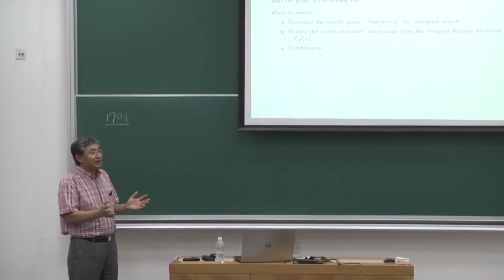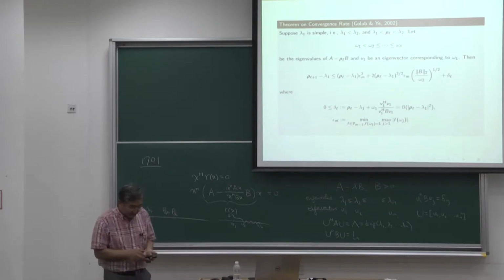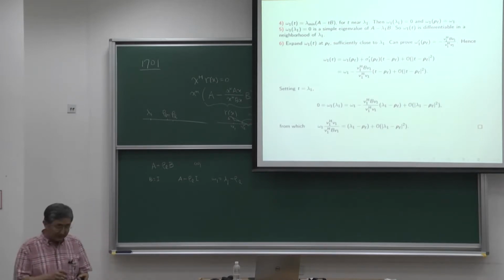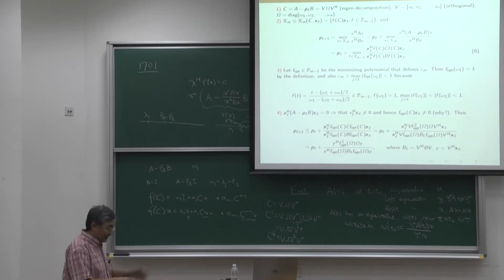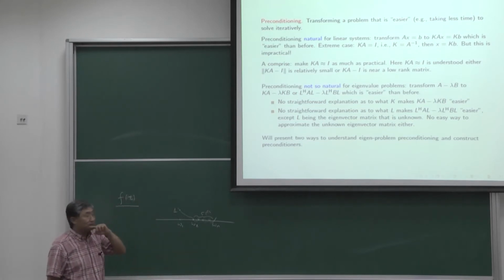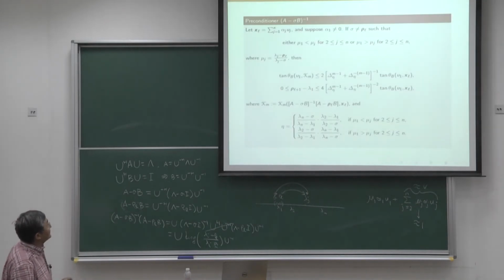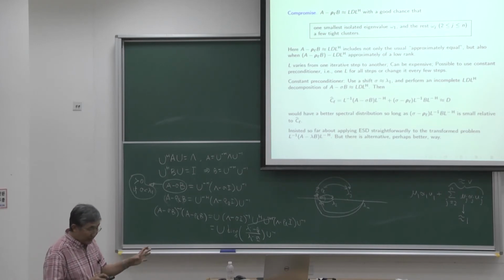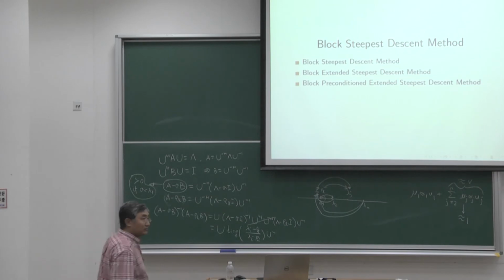Rayleigh Quotient Based Numerical Methods for Eigenvalue Problems, Lecture 3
Ren-Cang Li from UT presents: Rayleigh Quotient Based Numerical Methods for Eigenvalue Problems; Lecture 3